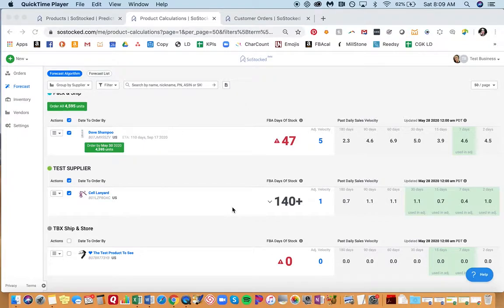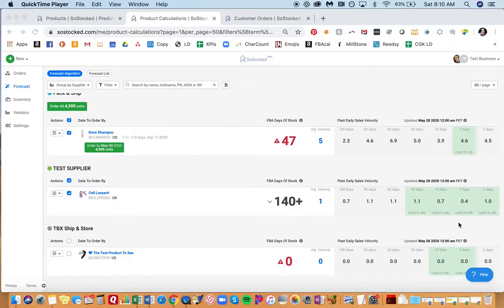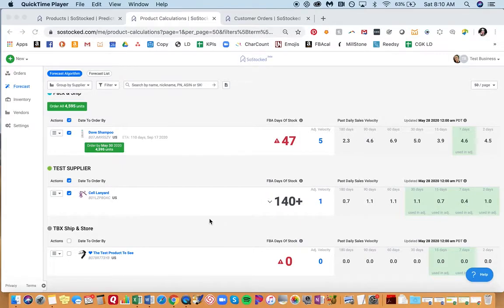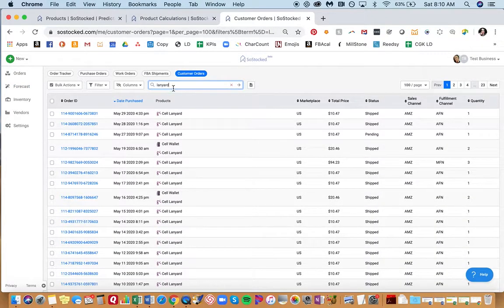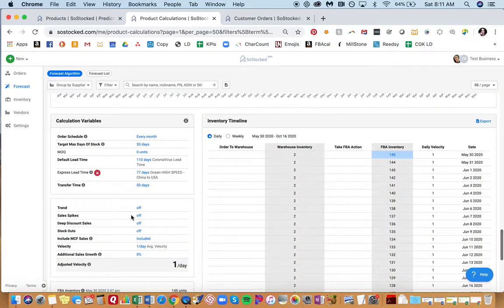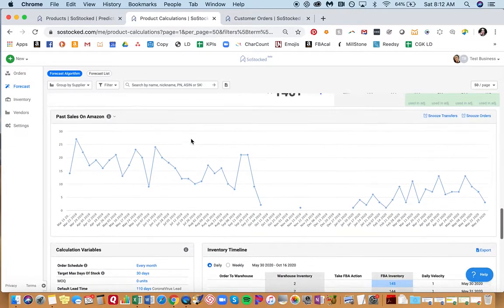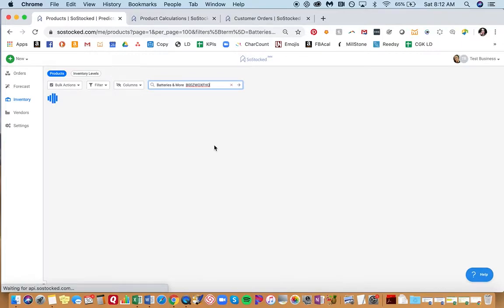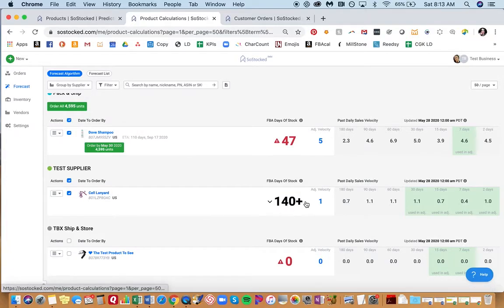Factoring FBM Sales into Your Forecast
ALSO, Check out our tutorial on HOW TO VERIFY THE ACCURACY OF NUMBERS